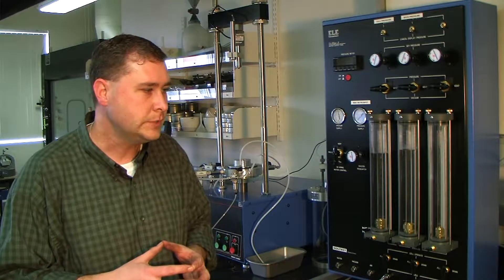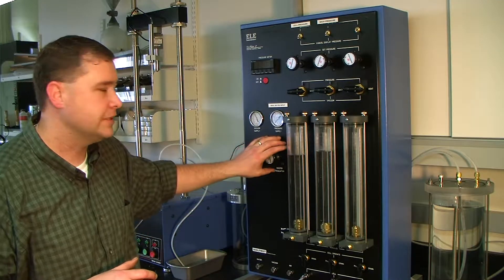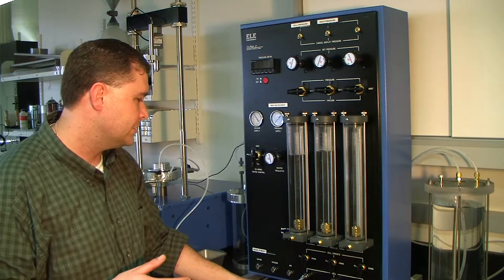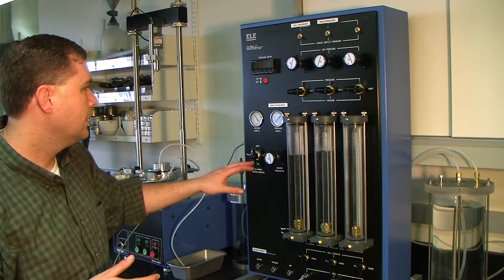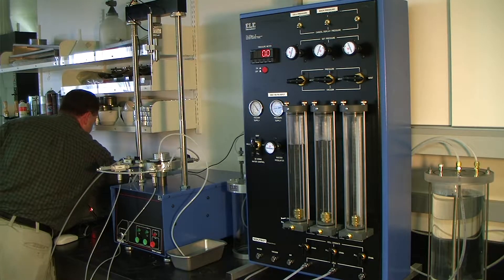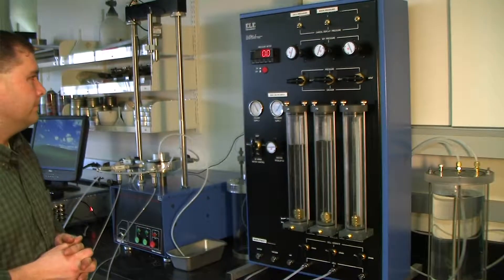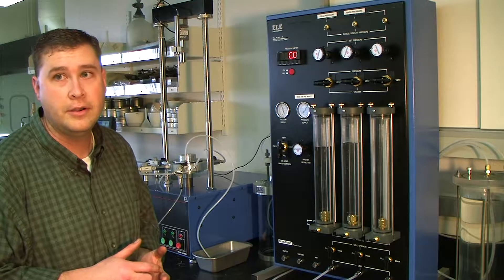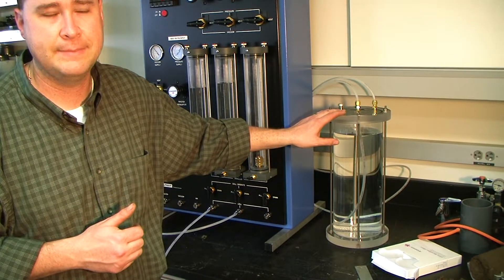01. ELE Triaxial Test Training